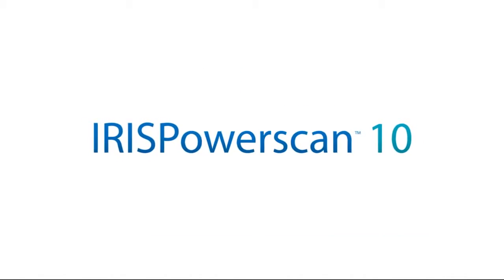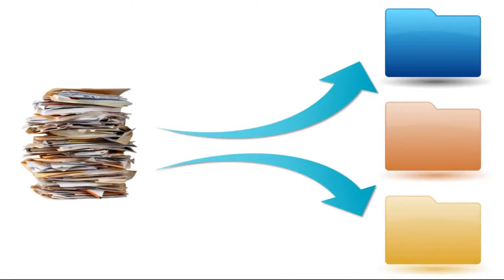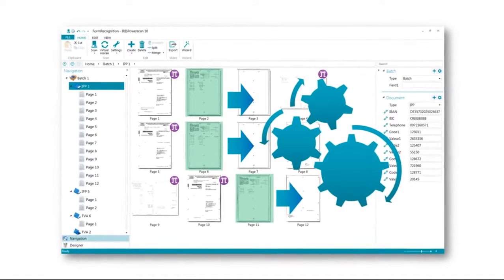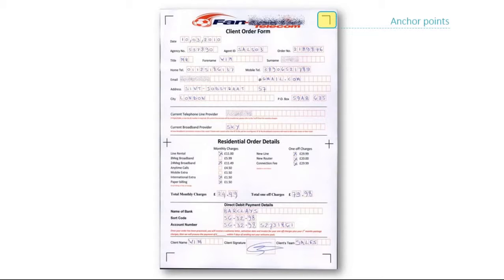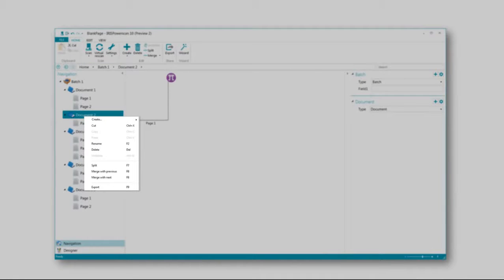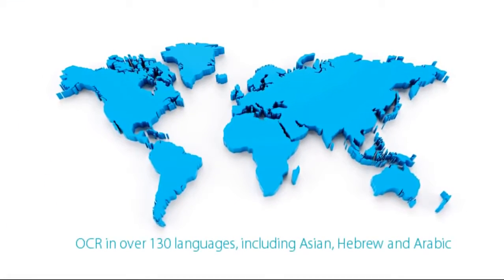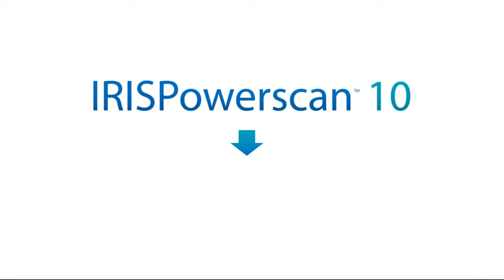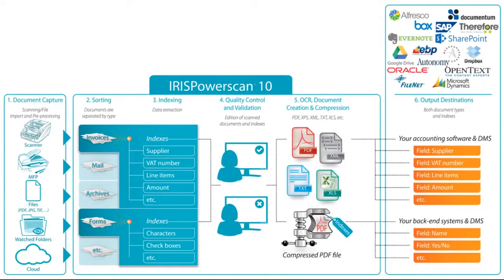IRISPowerscan 10 Presentation